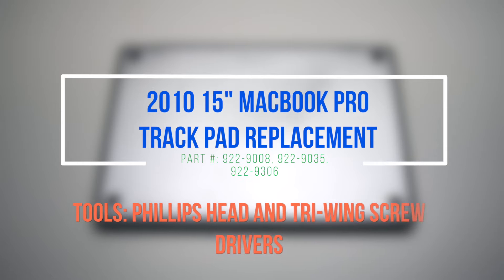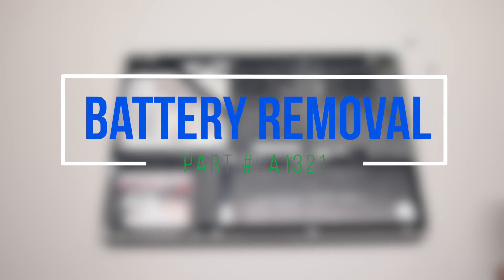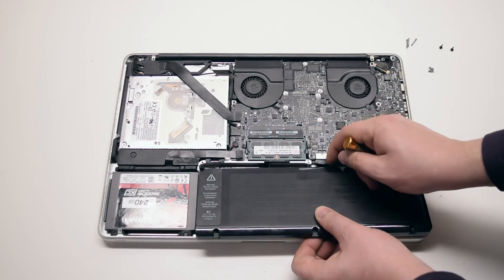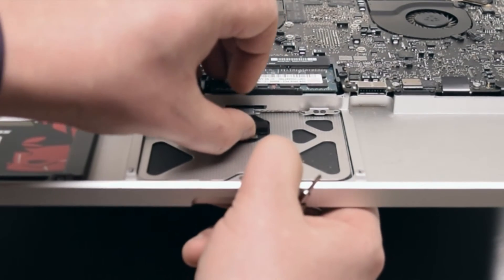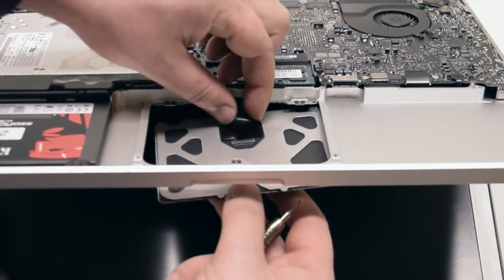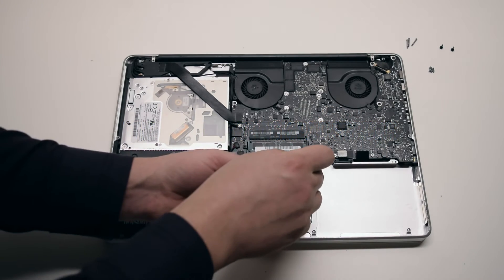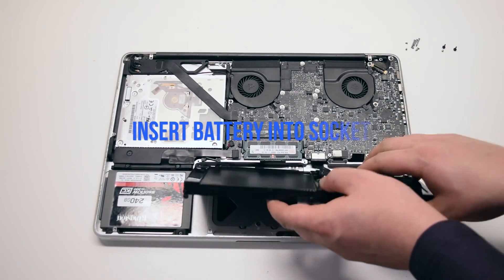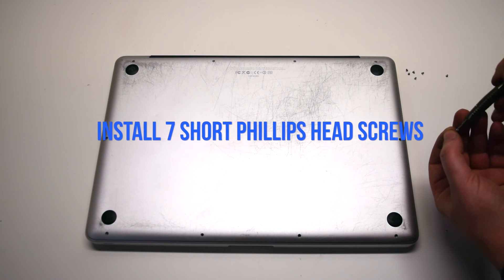2010 Macbook Pro 15" A1286 Track Pad Replacement